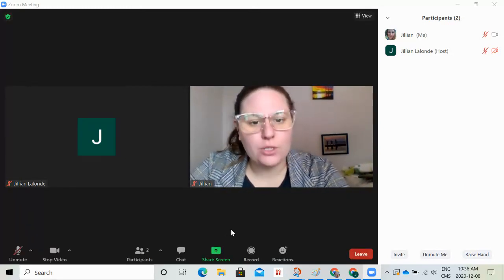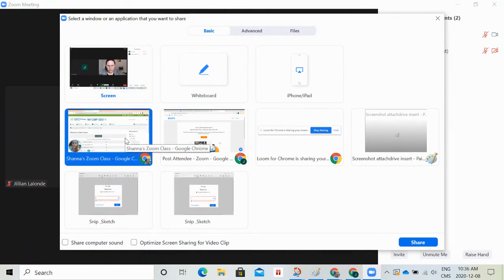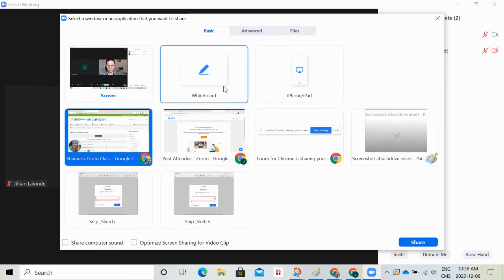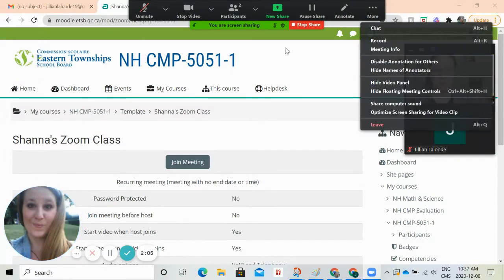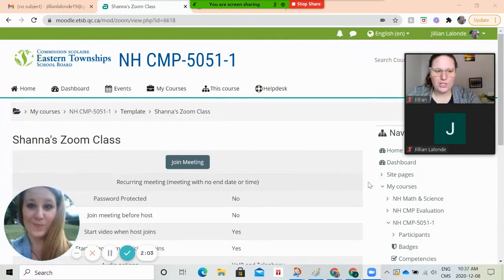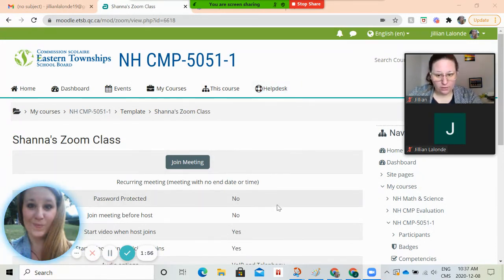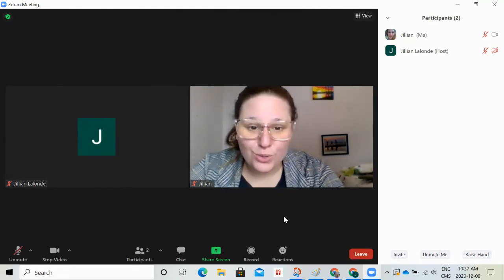Zoom basics 2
CMP 5051-1